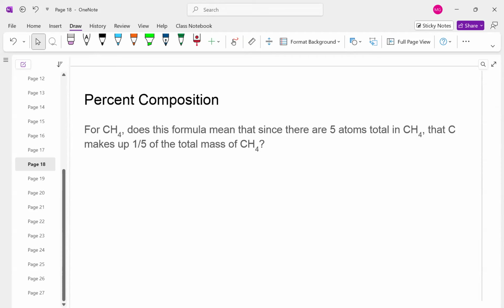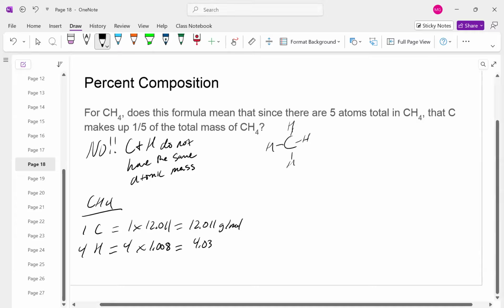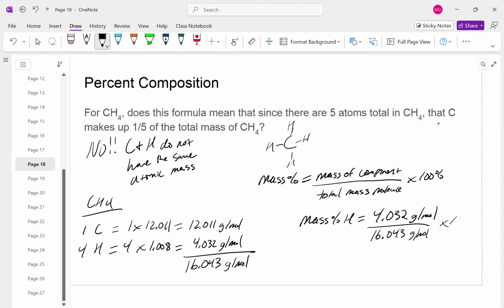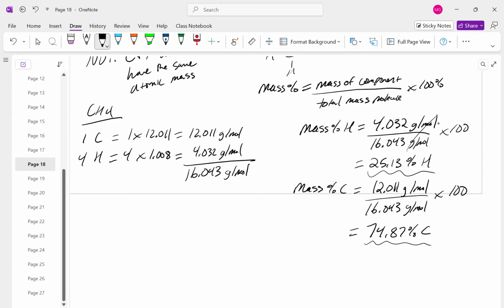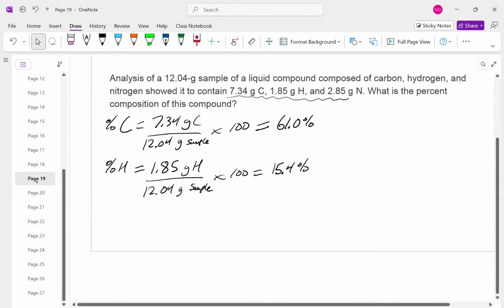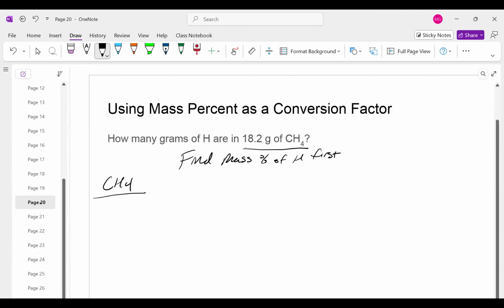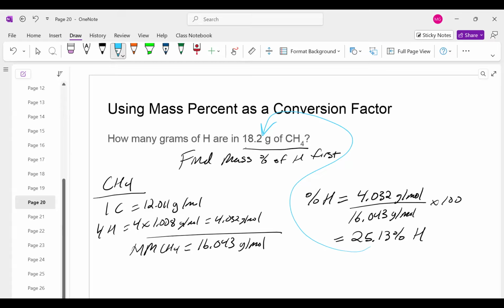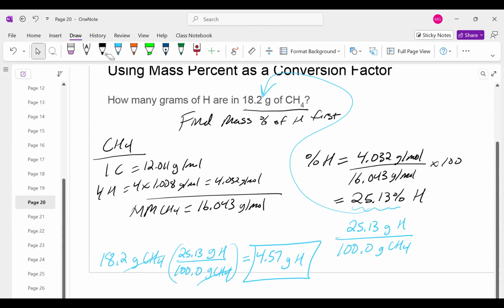CHEM 101 Part 6 Lecture 6 (Day 2)